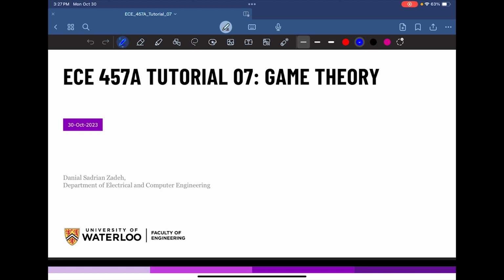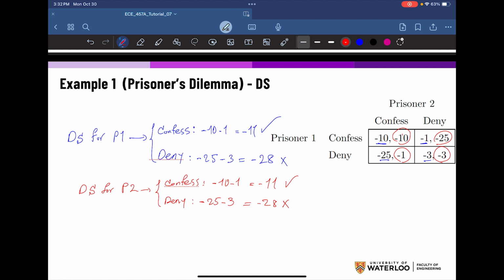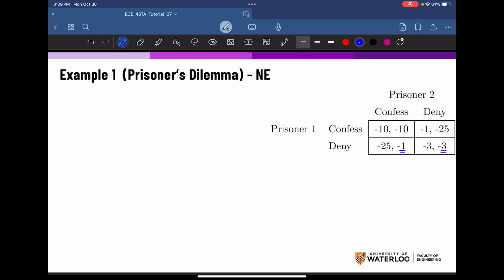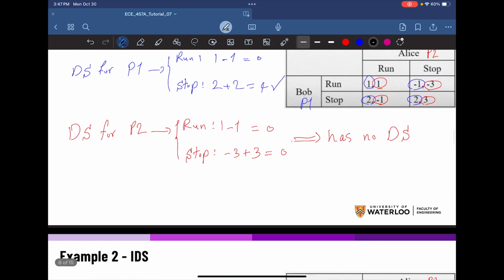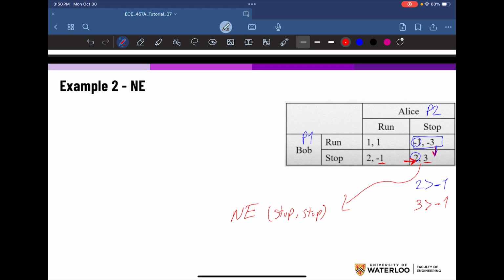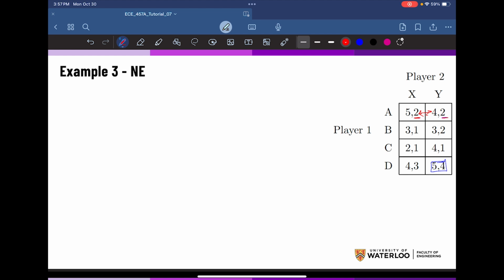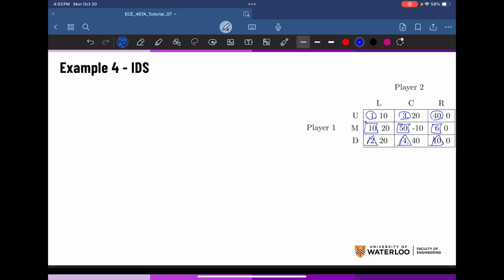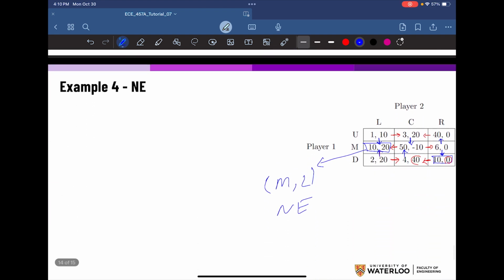Adaptive & Coop. Algo., F23(T7): Examples for Dominant Strategy and Nash Equilibria in Game Theory